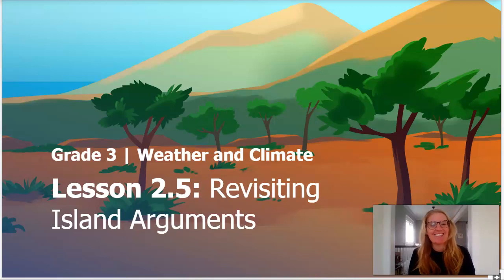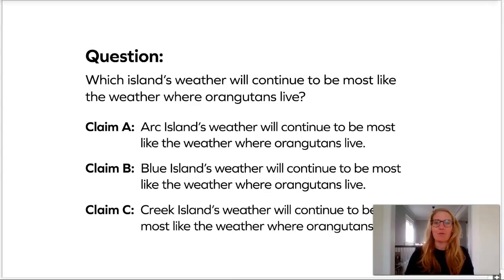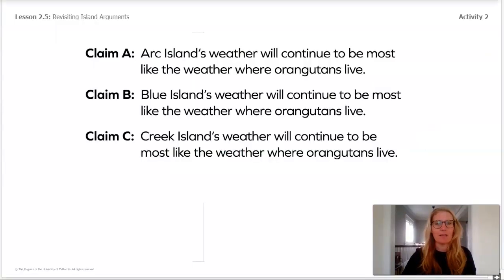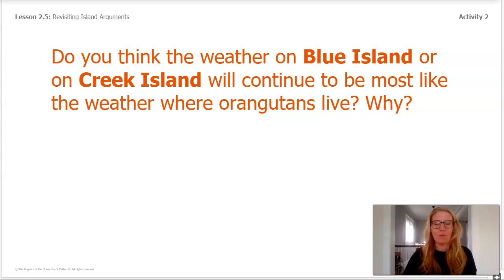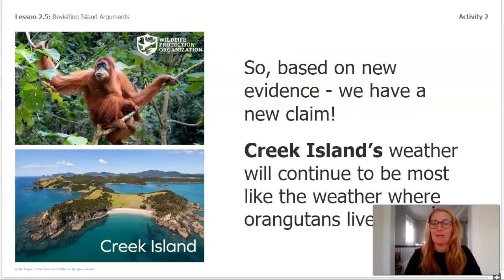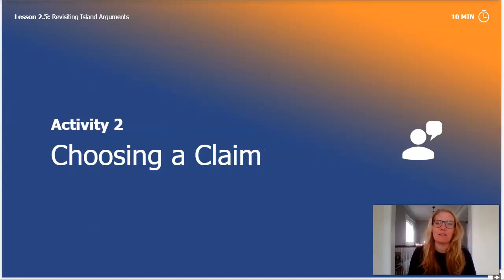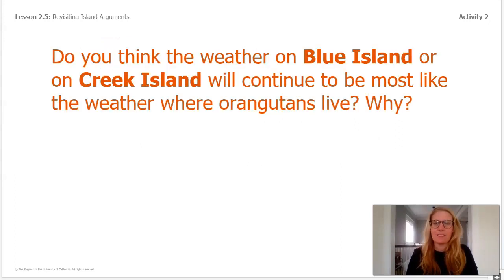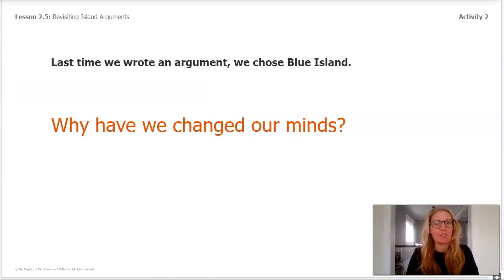Grade 3: Weather and Climate, Chapter 2, Lesson 2.5 (Part 1 of 2)